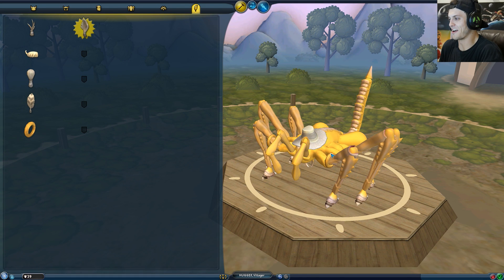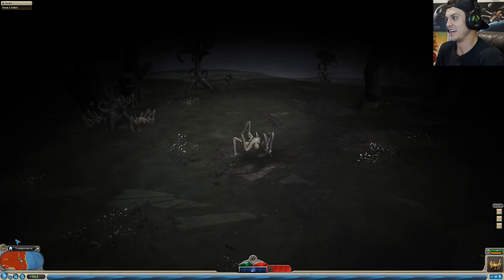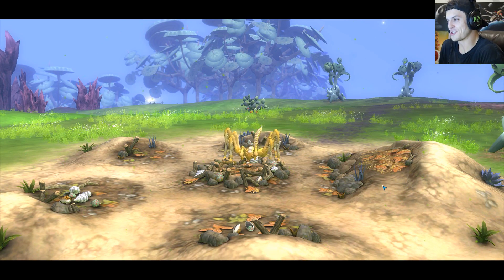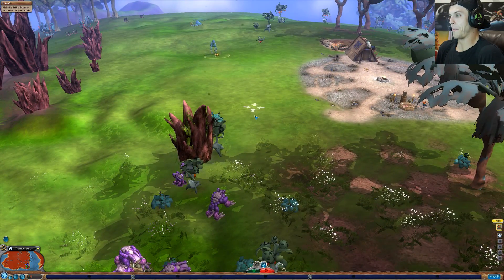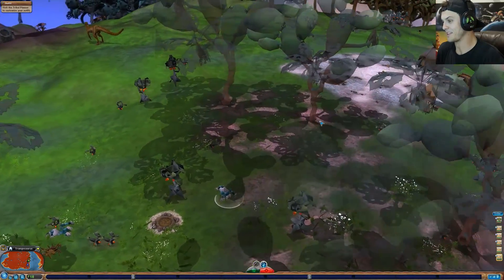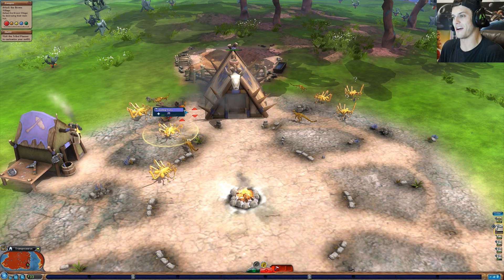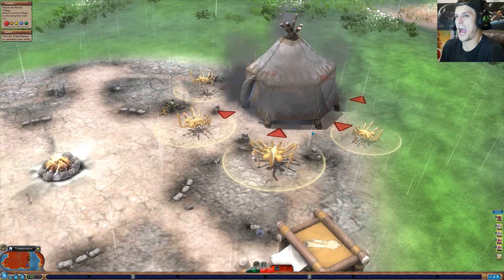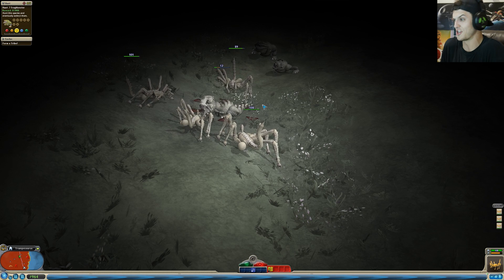Spore - FACEHUGGER CREATURE, EPIC FACE HUGGER TRIBE WARS - Spore Gameplay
Spore - FACEHUGGER CREATURE

NEW Ark Annunaki Solo Series!

New Momma Spider in Game!!
PERFECT Monster Hunter in Spore!

☑️  For Memes and Streams!